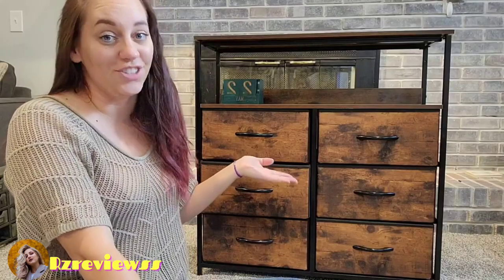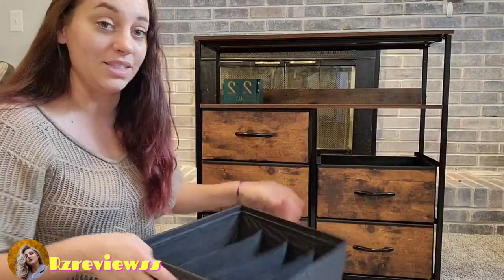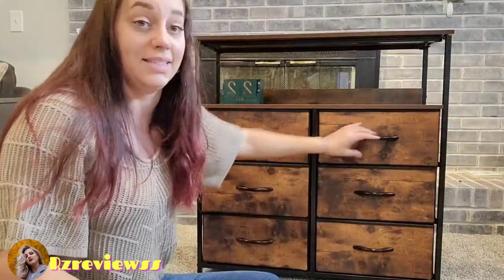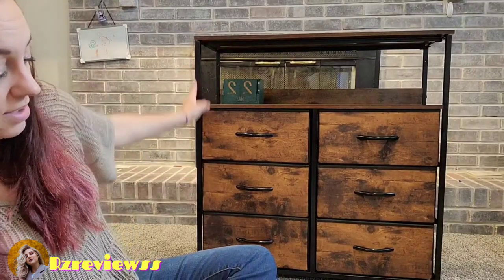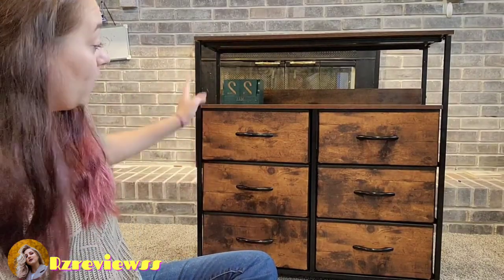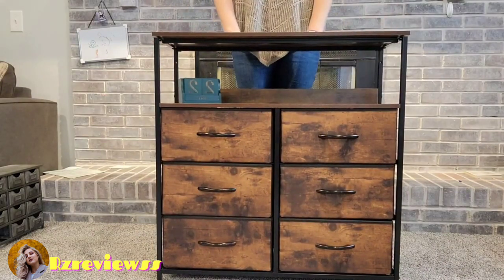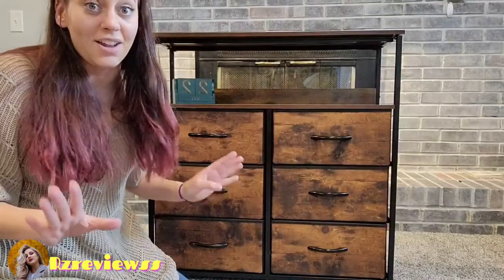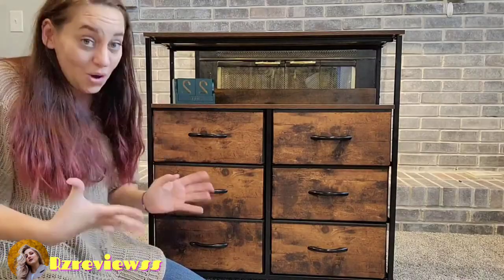Best LYNCOHOME Dresser for Bedroom 6 Drawer Dresser with Shelves Fabric Dresser for Closet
Best LYNCOHOME Dresser for Bedroom 6 Drawer Dresser with Shelves Fabric Dresser for Closet, Living Room TV Stand Office Sturdy Steel Frame Wooden Top with Two Different Additional Drawers(Rustic)